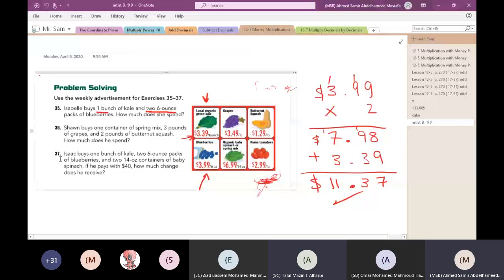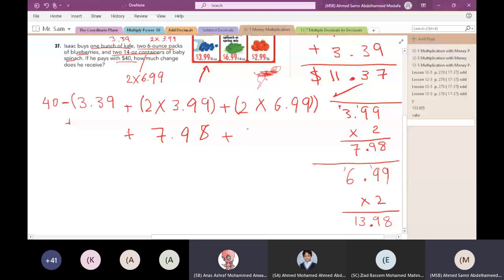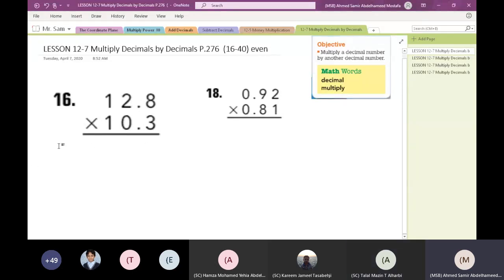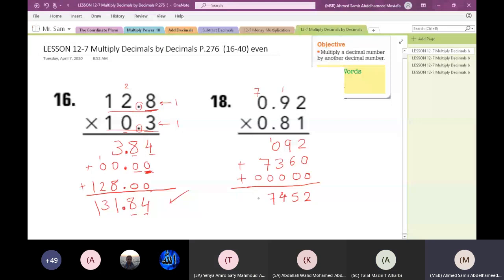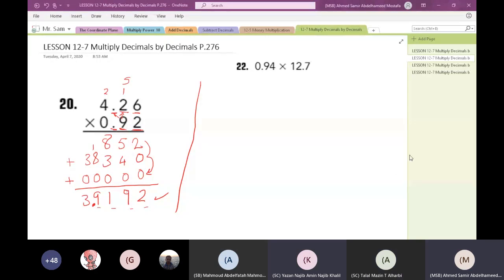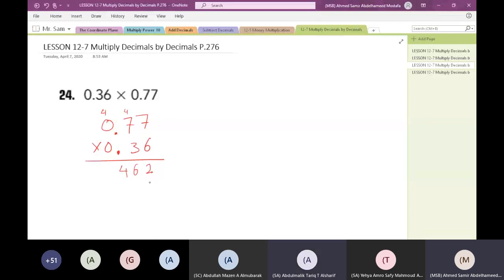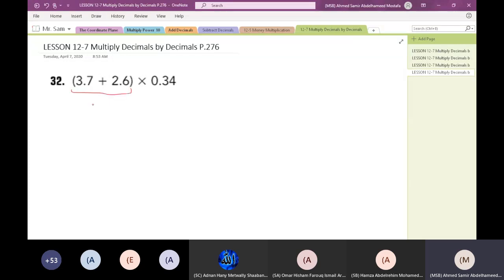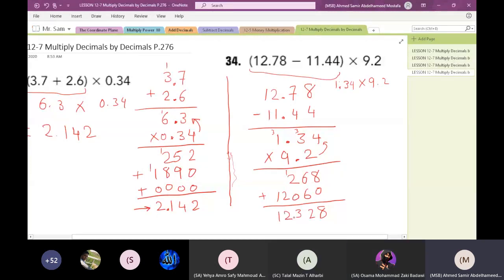Grade 5 Maths Lesson 12 7 Multiply Decimals by Decimals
Sadlier Math
Grade 5
Multiplication of decimals
Multiply Decimals by Decimals
Live Lessons in Mathematics for grade 5
Chapter 12: Lesson 12-7:  Multiply Decimals by Decimals